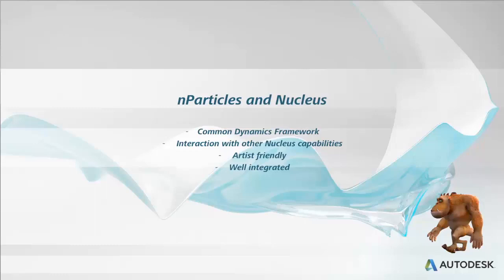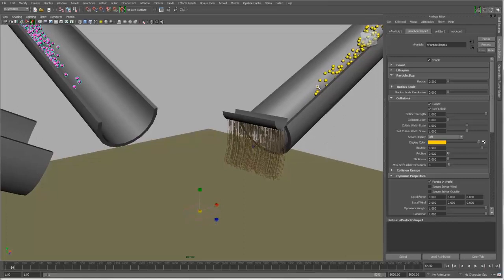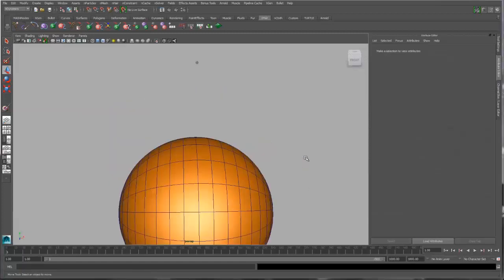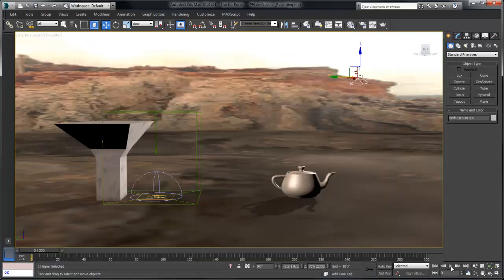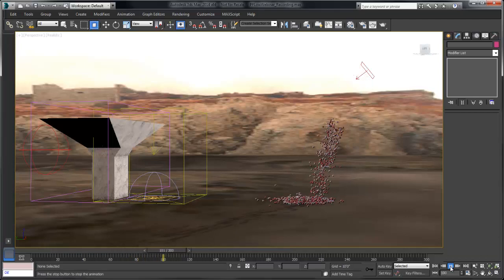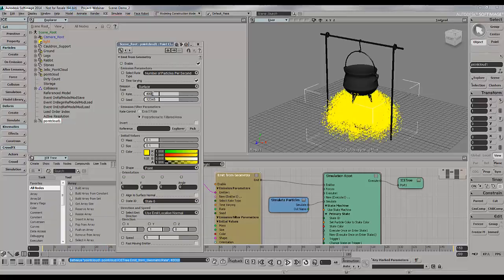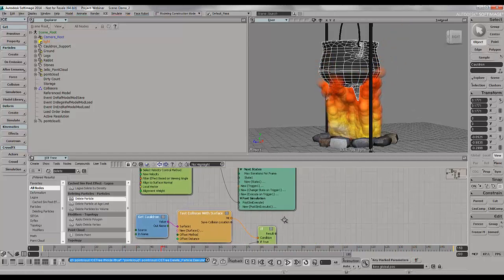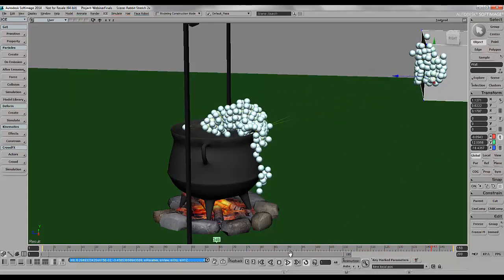Meet the Experts Webinar Series: Particles Effects with the Entertainment Creation Suite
Are you interested in particles of all kinds? Do you face particle challenges? Join us for an in-depth look at particles and how particle challenges are solved using Autodesk® Maya®, Autodesk® 3ds Max®, and Autodesk® Softimage® software.

Highlights include:
How ICE can produce complex procedural setups
How 3ds Max creates particle stories with PFlow
How Maya can blend effects and dynamics to produce visual marvels

Presented by Louis Marcoux, Lee Fraser and Mark Schoennagel